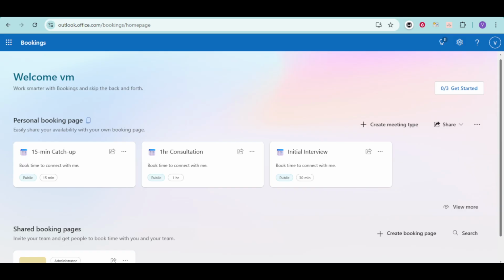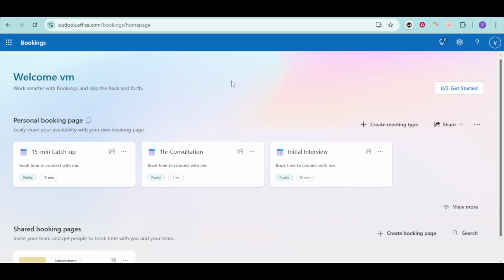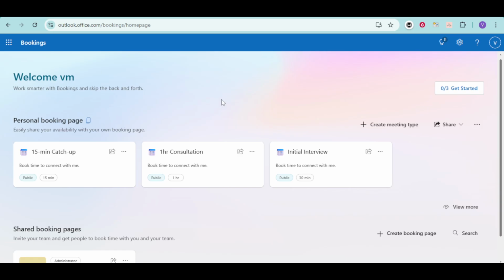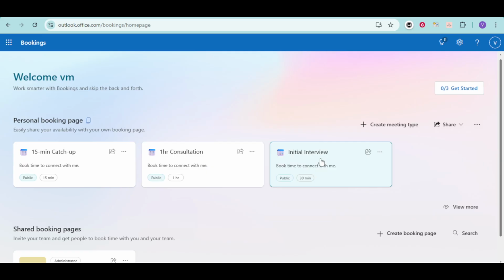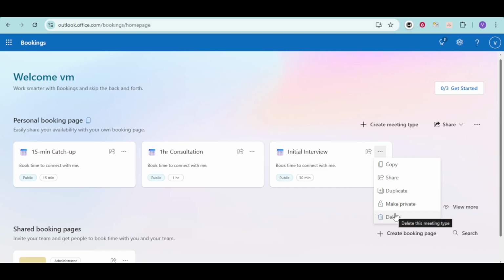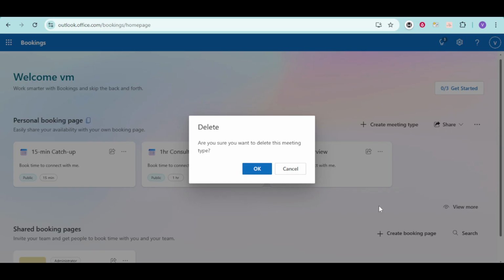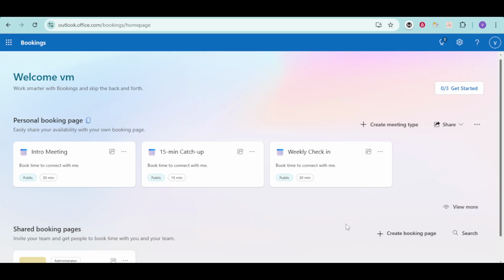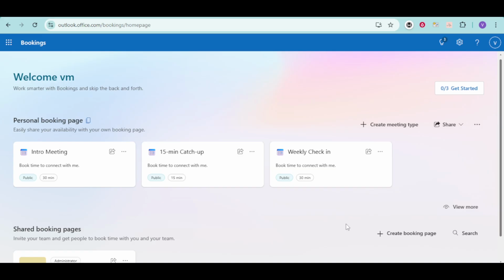How to Delete Microsoft Bookings Calendar 2026 (Right Way!!!)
In this video, we will guide you through the simple steps on how to delete your Microsoft Bookings Calendar. Whether you're looking to reorganize your scheduling system or remove an outdated calendar, this tutorial covers everything you need to know to manage your bookings effectively.

By the end of this video, you'll have a clear understanding of the process and the reasons why you might want to delete a calendar in Microsoft Bookings. Watch till the end to ensure you're well-informed and confident in managing your booking system!